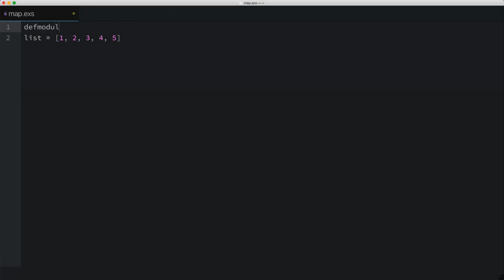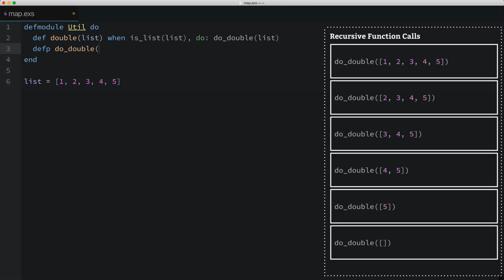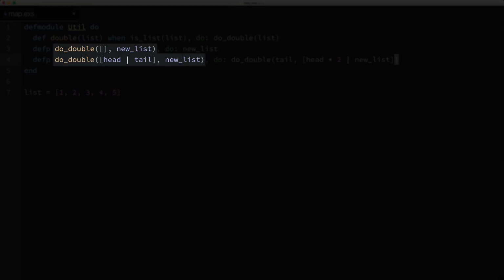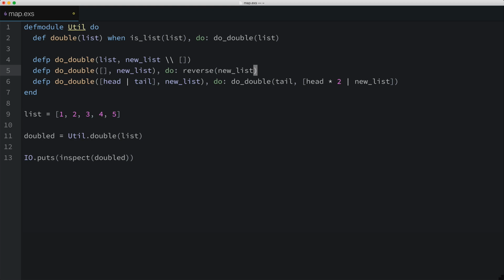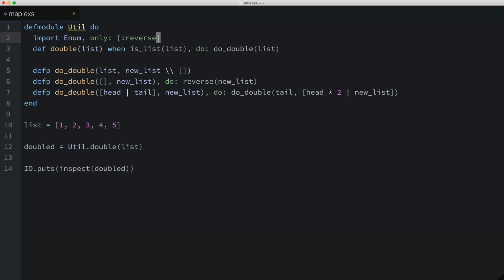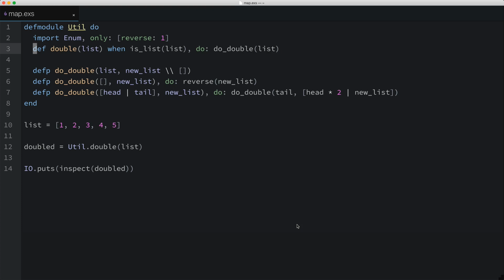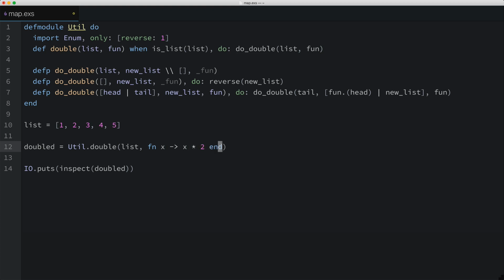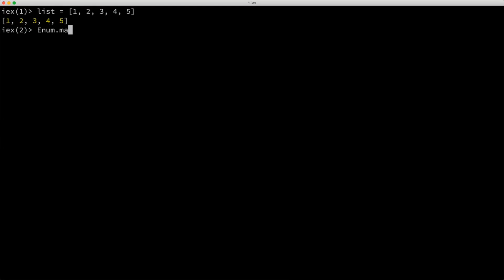Elixir & Phoenix for Beginners | 053 Mapping